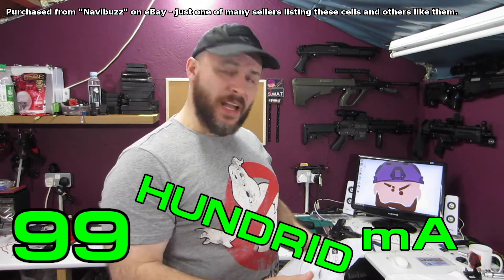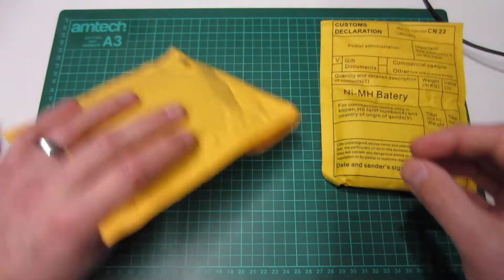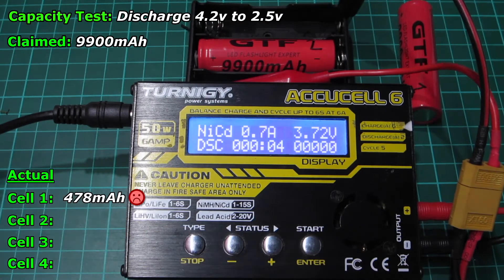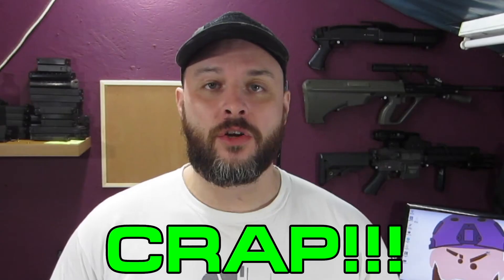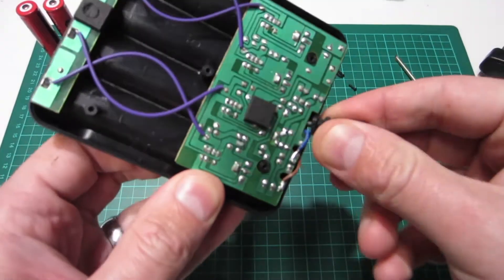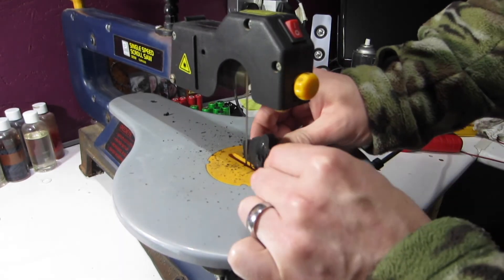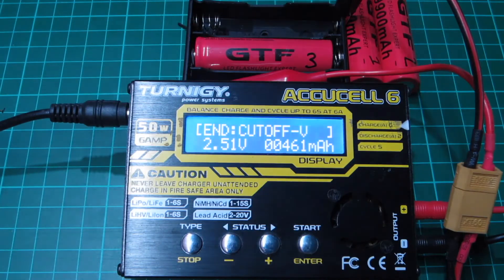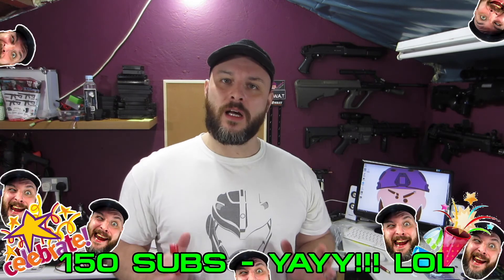You Can NOT Be Serious??? | eBay GTF 9900mAh 18650 Batteries & Charger | Unbox, Test & Review.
Now with Eng Subs cos my accent is dumb lol - I couldn't resist having a look and doing an unboxing/review on these GTF 9900mAh Lithium Ion Batteries - 4 of them, WITH A CHARGER - for under 10 quid delivered!!!  I mean OMG - forget that big companies pay a fortune for R&D and yet are struggling to reach over 3500mAh capacity - loads of randomers on eBay have cells with 3x more than that!!  And 4 of them, with a charger, for less than the price of two of the big name cells!!!  Wowaweewaa!!!

In this video I give the batteries my usual going over - which is basic, with equipment anyone can afford and buy.  Basic for exactly that reason - it ain't everyone who can afford the professional testing rigs.   However, its still enough to prove categorically if they are good or not in terms of capacity at least.

I also tear down the charger and give my thoughts on that.  Is it a bargain, or is it garbage???

As usual I make attempts at juvenile humour to give you guys and gals a laugh... in that I probably fail.  But I laughed :D

Please take 2 seconds to hit like, another 2 to subscribe... hey, I could be huge one day, I swear I will remember you guys that were here early to support and witness :D :D :D

Thanks for watching, and I'll catch you in the next one - probably the long overdue next installment of the airsoft Marui Clone MP7 rebuild; got a nice self built (for pennies) MOSFET to go in (which I'll be showing how to make in a video), plus a LiPo battery conversion... might get brave and hit it with an 11.1v... why the hell not.  If it dies, it dies. :D

Also, for you airsoft types - I'm thinking about maybe testing some cheap LiPos, see if they really put out what they claim, what ya reckon?